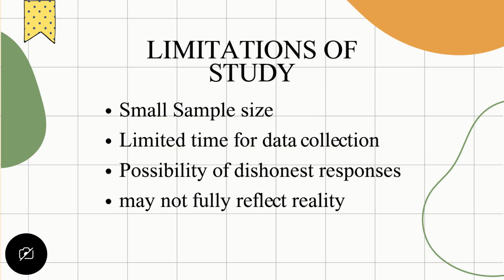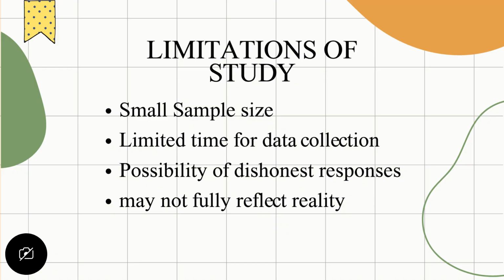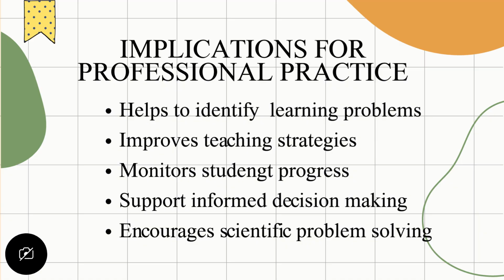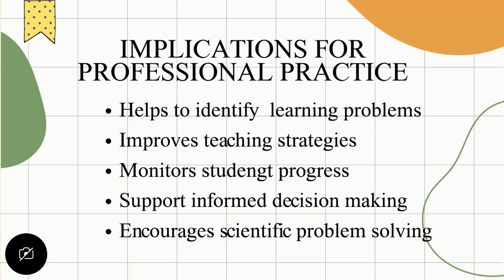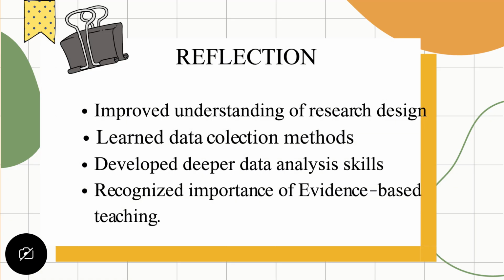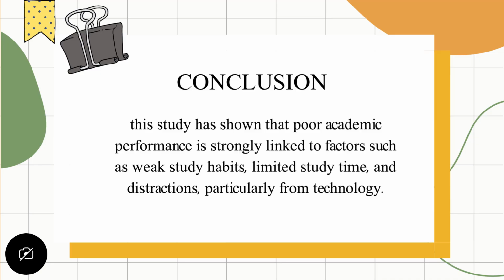Group 4 data analysis method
this video provides insight on analysis made from a conducted research on the causes of poor academic performance among secondary school students in Guyana. this video is for educational purposes only.